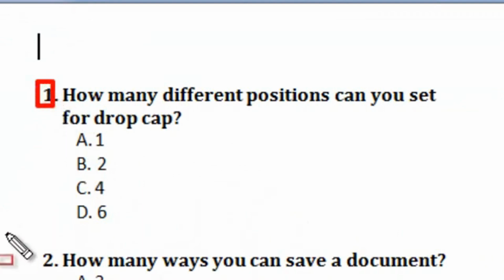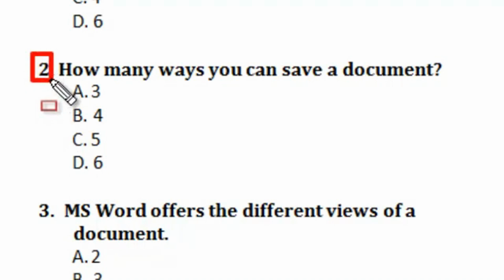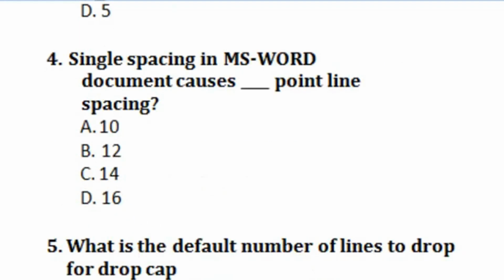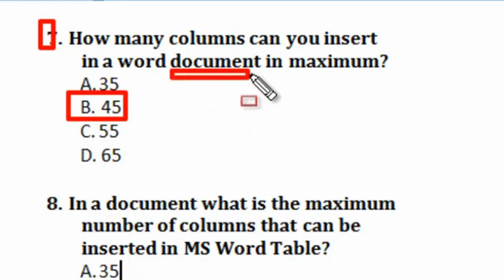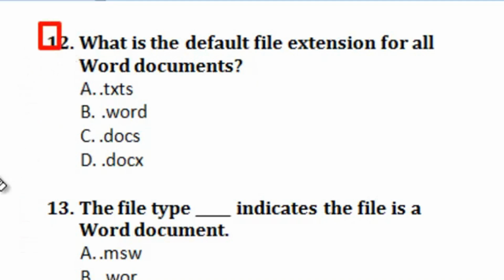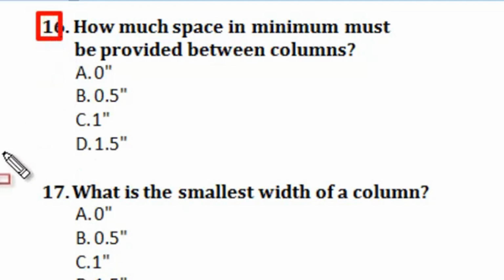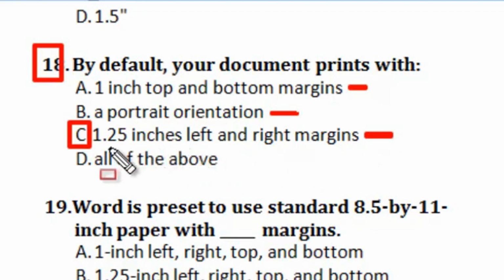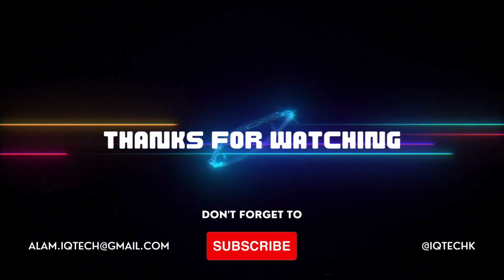Microsoft Word MCQs/MS-WORD OBJ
"Microsoft Word MCQs, PART 1" is a video designed to help viewers prepare for exams or assessments by providing multiple-choice questions (MCQs) focused on Microsoft Word. The video covers fundamental features, functionalities, and best practices, offering detailed explanations for each question to enhance understanding and proficiency in using the software.